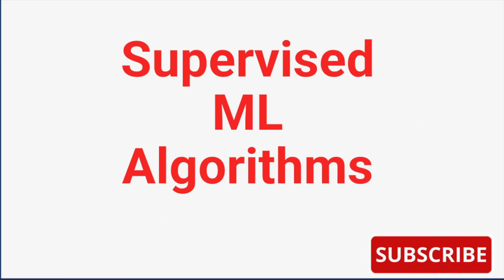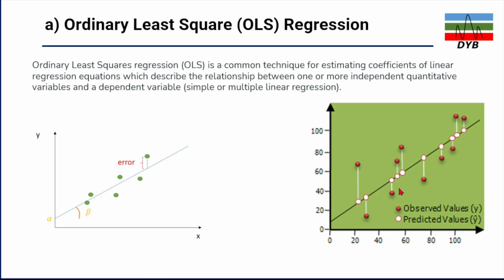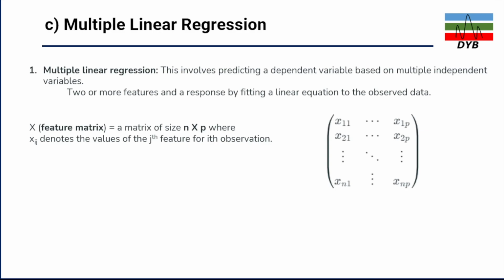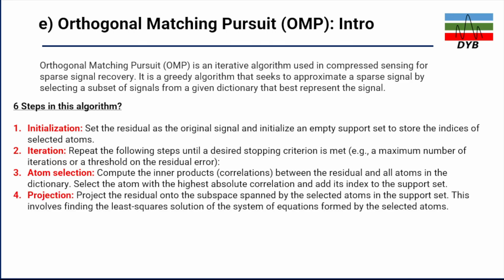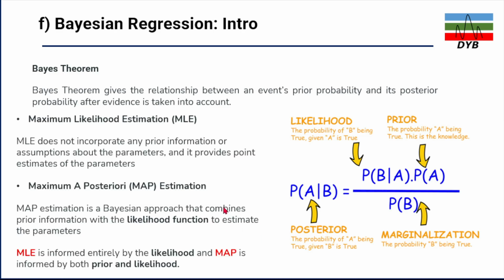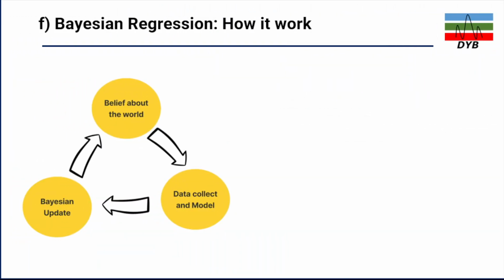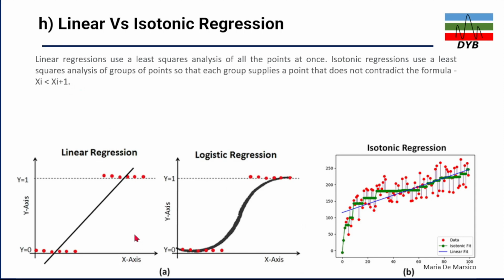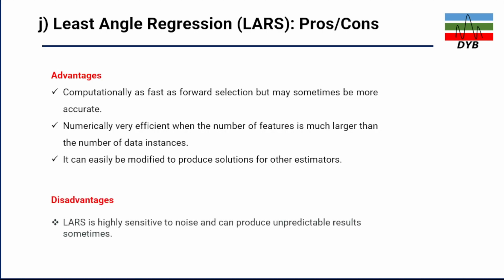Supervised Machine Learning: Regression Algorithms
Supervised Machine Learning Regression Algorithms, Multiple, linear, polynomial, Bayesian, Isotonic

Linear Model: Regression:
1. Ordinary Least Square Regression
2. Simple Linear Regression
3. Multiple Linear Regression
4. Polynomial Regression
5. Orthogonal Matching Pursuit (OMP)
6. Bayesian Regression
7. Quantile Regression
8. Isotonic regression
9. Stepwise regression
10. Least-angle regression (LARS)

Welcome to your ultimate guide on Supervised Machine Learning Regression Algorithms! If you're eager to elevate your data science skills and unlock the power of regression analysis, you're in the right place! In this comprehensive tutorial, we’ll explore a wide array of regression techniques, providing you with all the insights you need to harness these algorithms for data-driven success. Supervised machine learning is increasingly becoming a vital skill in today's data-centric world. Mastering regression algorithms can set you apart from the crowd and propel your career to new heights.

## What Are Regression Algorithms in Machine Learning?
Regression algorithms are essential components of supervised machine learning, specifically tasked with predicting continuous outcomes based on input features. This video will delve deep into the various regression techniques, each with its unique strengths and applications, including

- Ordinary Least Squares Regression (OLS) Ideal for measuring relationships between independent and dependent variables while minimizing the sum of the squares of the residuals.
- Simple Linear Regression The foundational technique for understanding linear relationships and trends in data.
- Multiple Linear Regression An extension of simple linear regression that handles multiple independent variables for a comprehensive analysis.
- Polynomial Regression Captures complex, non-linear relationships in datasets by fitting a polynomial to the data points.
- Bayesian Regression Leverages probability distributions to enhance predictions with incorporated uncertainty.
- Quantile Regression Focuses on predicting specific quantiles, giving a more comprehensive view of the relationships in data sets.
- Isotonic Regression Useful for capturing monotonic relationships without any assumptions about the shape of the data.
- Stepwise Regression A systematic method for selecting a subset of predictors that has the best predictive performance.
- Least-Angle Regression (LARS) An efficient algorithm for fitting linear models that helps simplify complex datasets.

## Why Master Regression Techniques?
As data becomes an integral part of business strategies and decision-making processes, the ability to analyze and predict trends using regression analysis is crucial. Mastering these techniques can lead to

- Enhanced job prospects in the booming fields of data science and analytics.
- The capability to extract valuable insights from complex datasets, driving meaningful results.
- Improved decision-making grounded in solid, data-driven predictions.
- Versatility in various industries like finance, healthcare, and marketing where regression models are fundamental.

In this comprehensive tutorial, you will discover

- A detailed breakdown of each regression algorithm, including their unique features and use cases.
- Real-world case studies and applications that demonstrate how each technique is used in practice.
- Step-by-step guidance to implement these techniques using popular programming languages such as Python and R, with live coding examples.
- Common pitfalls and troubleshooting tips designed to streamline your modeling approach and enhance your understanding.

Learn from a seasoned data scientist with over a decade of industry experience. This tutorial not only imparts theoretical knowledge but also provides practical insights that transition theory into real-world applications, transforming your understanding from abstract concepts to actionable skills!

### Course Highlights
- Hands-On Programming Engage with live coding examples for practical understanding.
- Interactive Q&A Have your questions answered in real-time during the session.
- Downloadable Resources Access code samples, datasets, and study guides to reinforce your learning experience.

### Call-to-Action
Whether you're an aspiring data scientist or a seasoned data analyst, mastering regression algorithms is pivotal for your career trajectory.